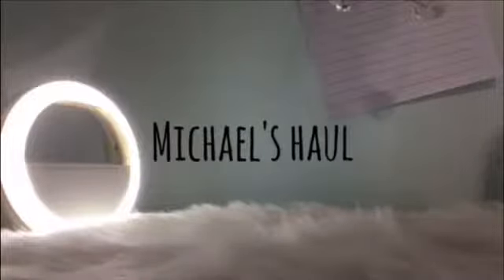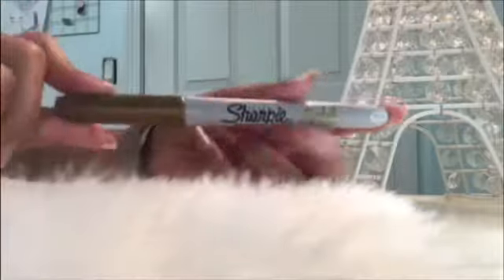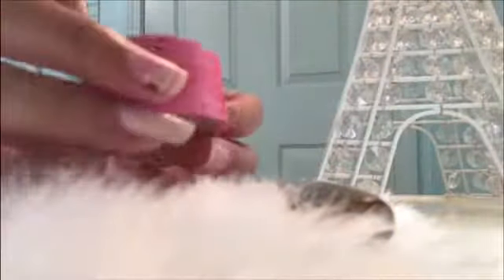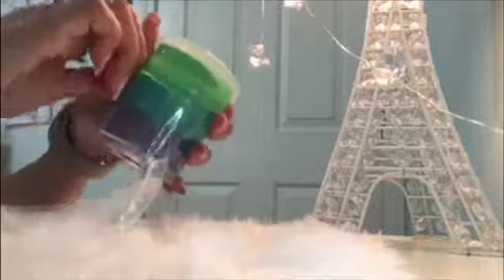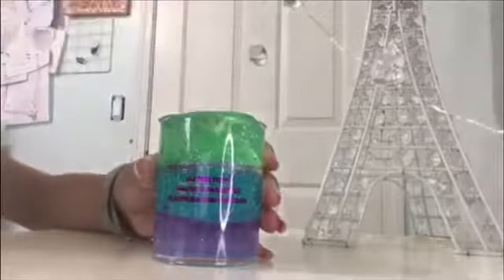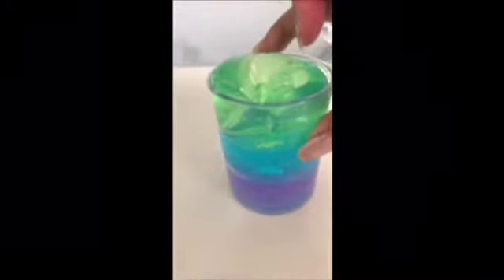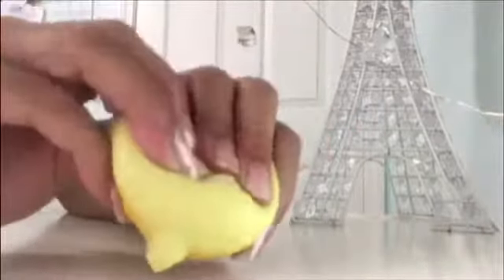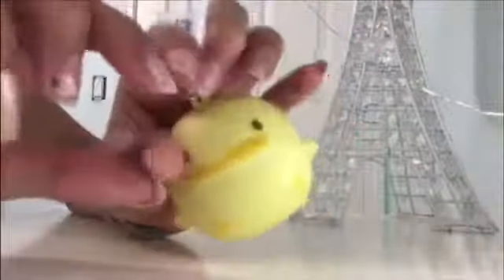Michael’s haul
So basically in this video what I’m doing y’all is reviewing everything I got in Michael’s just remember to subscribe and turn on your notification bell 🛎 to be notified every time I post a new video and to be part of the squishy gang  remember to give this video a big thumbs 👍🏼 up and comment 📩 down below if you guys want me to do more hauls like the one I did in the video.